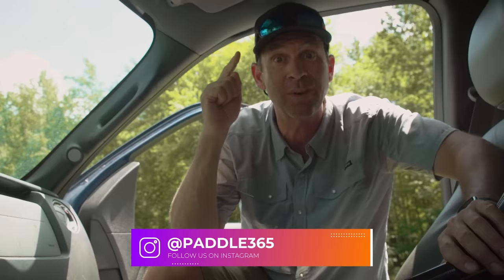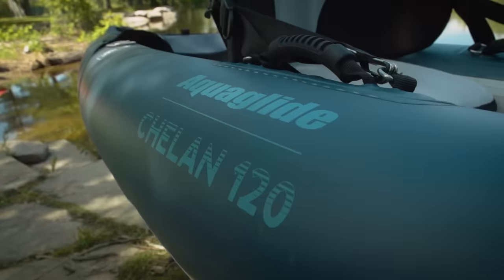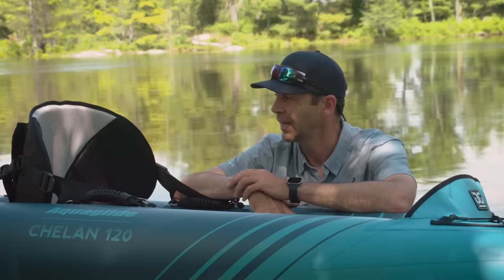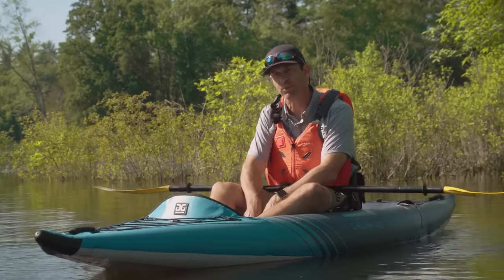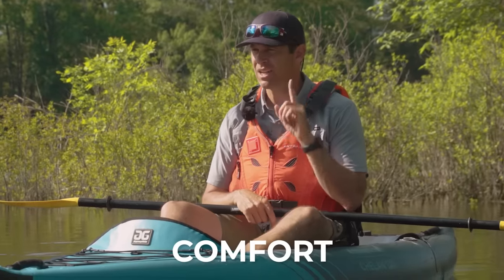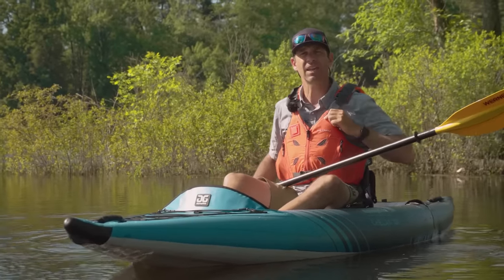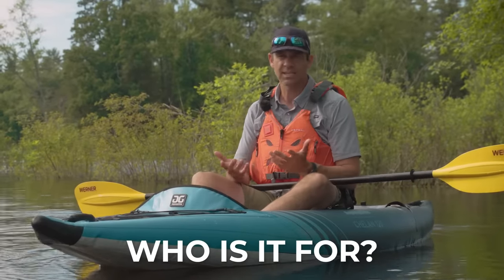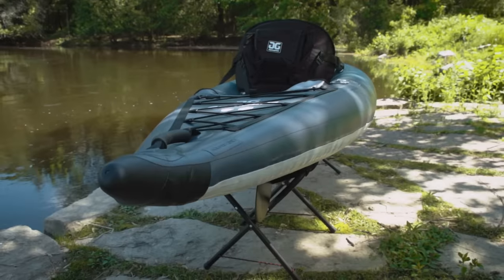An Inflatable Touring Kayak? | Aquaglide Chelan 120 Review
There are lots of benefits to Inflatable kayak, but performance typically isn't one of those benefits.  But, the AquaGlide Chelan 120 is promoted as an inflatable touring kayak, and so I was excited to test this kayak out.